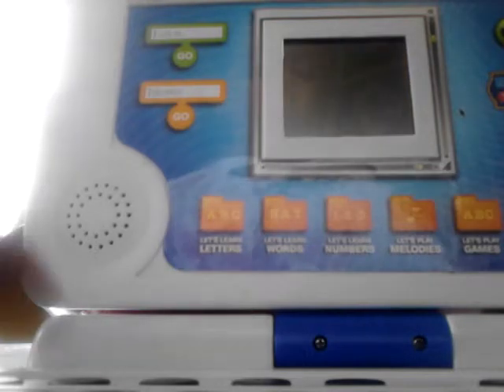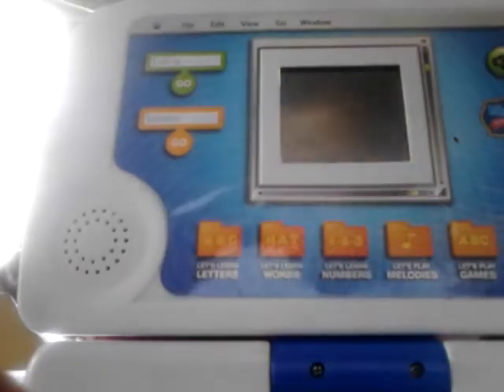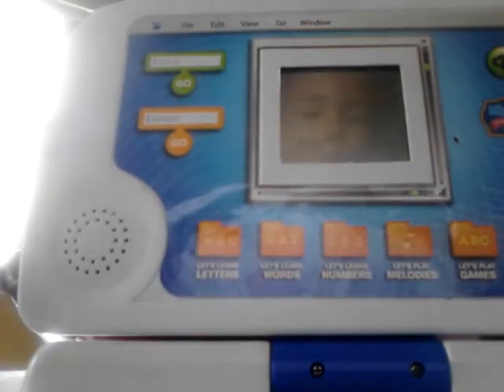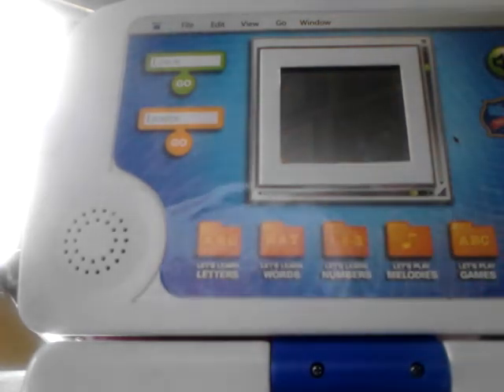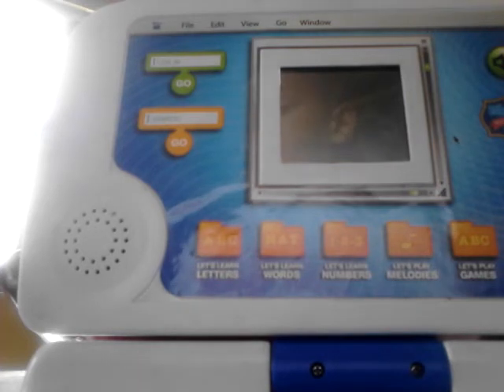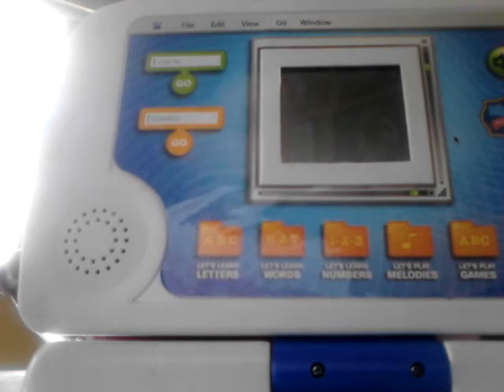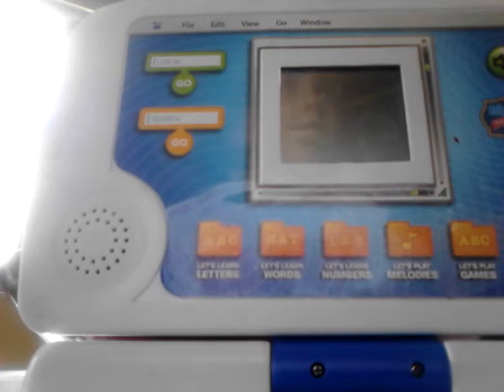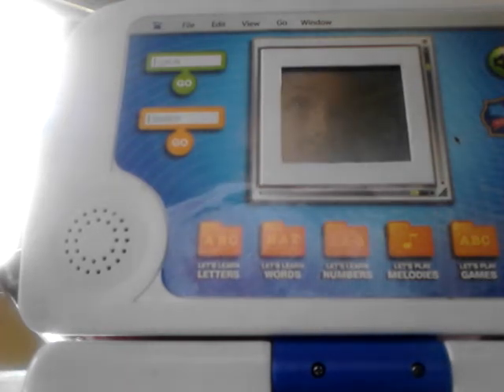Pokemon 17/15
Buy at gamrstop place it in your disc on the right